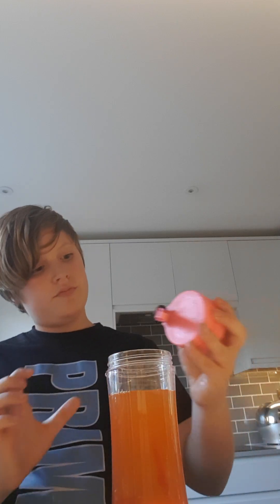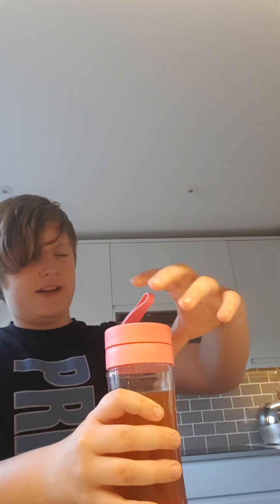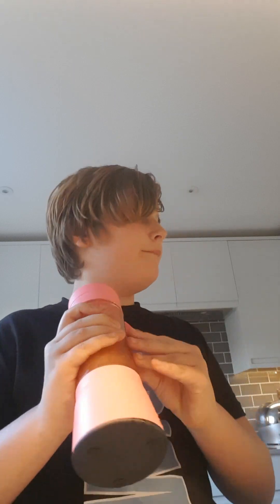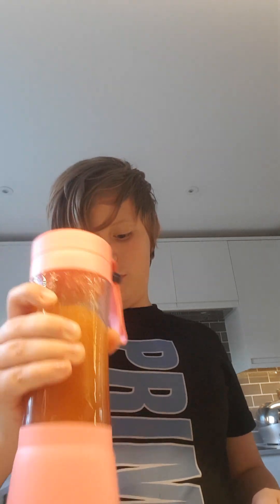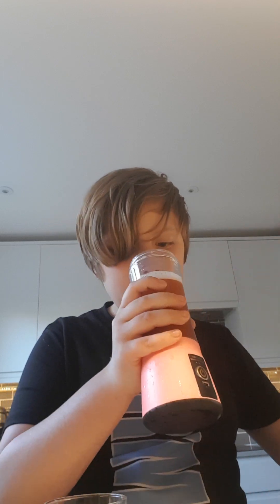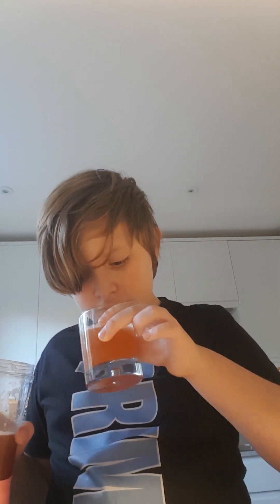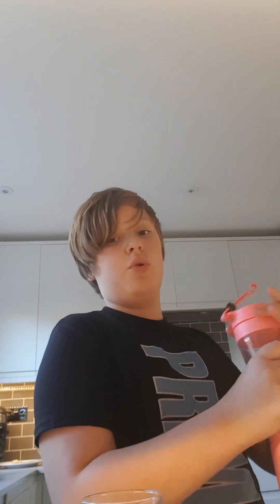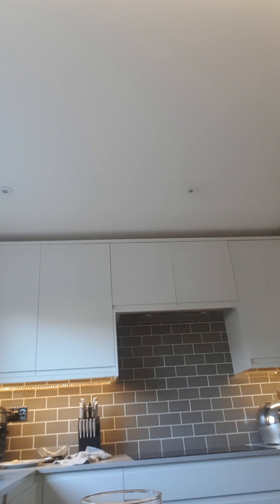I made a smoothie but my mum chose the ingredients